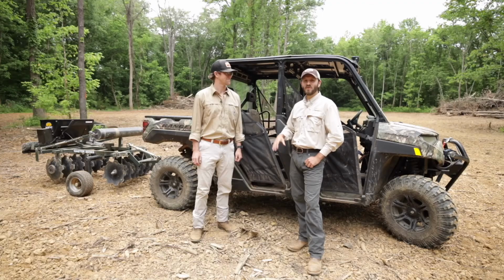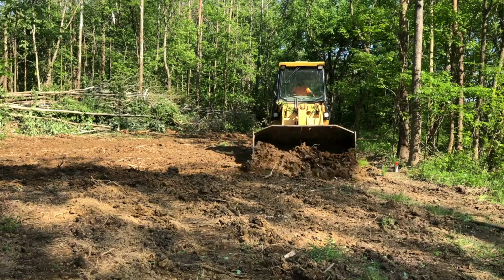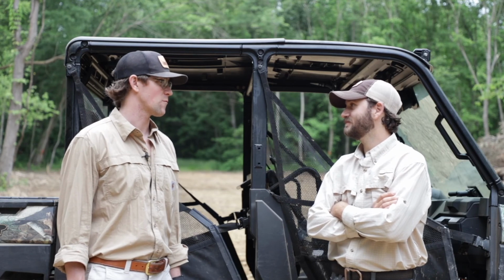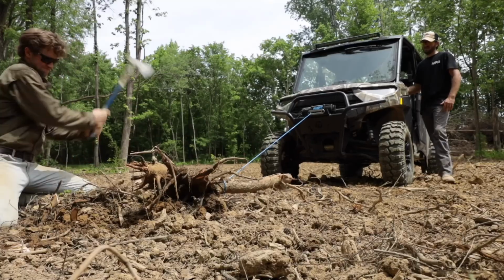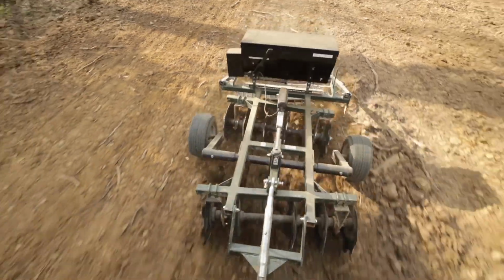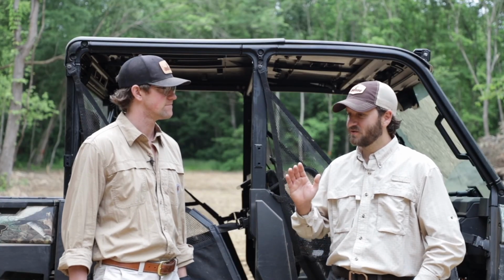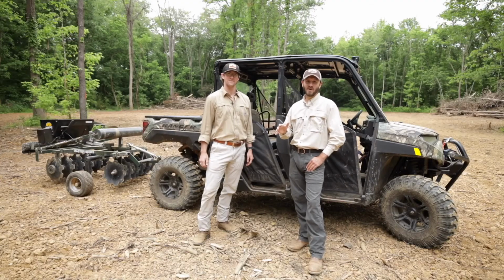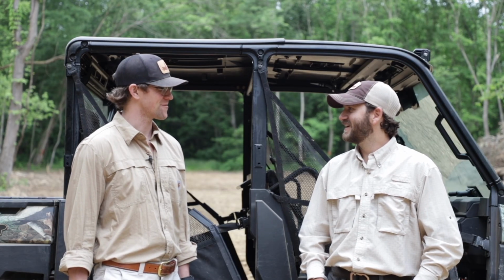Starting a New Food Plot with Manageable Equipment (Part 1)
We get it, not every deer hunter is a farmer who owns tractors, heavy equipment, and the specialty tools that make food-plotting a breeze. Luckily, you don't need these things to be a successful land manager.
Join Haynes Shelton and Sam Forbes in North Carolina as they showcase just how to create a food plot with manageable equipment.
When we say "manageable" we're talking about ease of use. These pieces of equipment aren't priced to be sold at your local flea market, rather they are manageable in the sense that they are easy to trailer, maintain and operate.